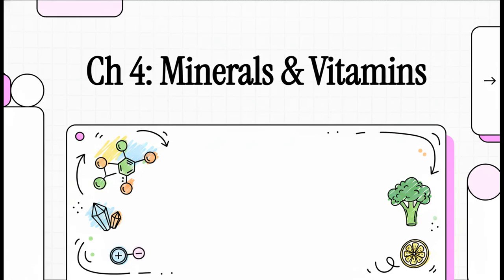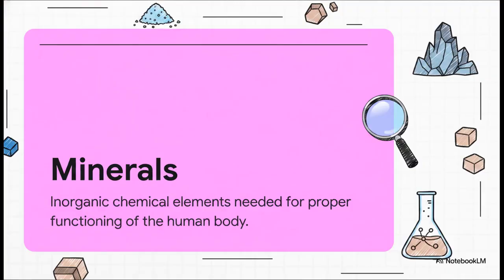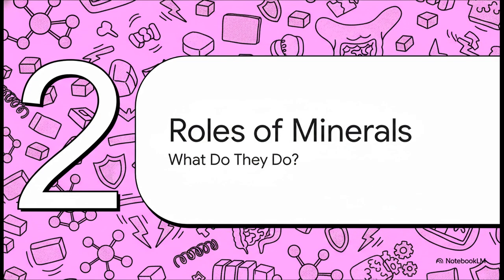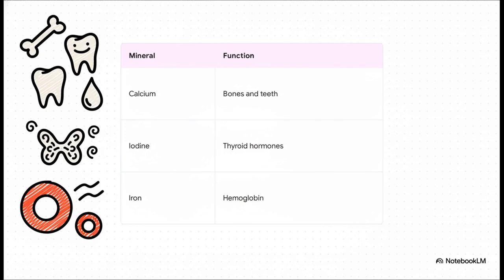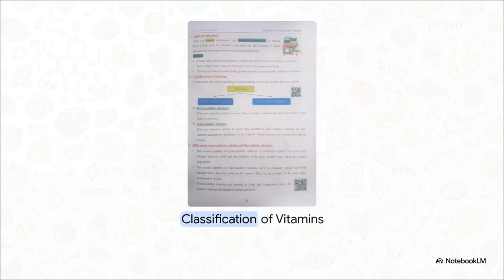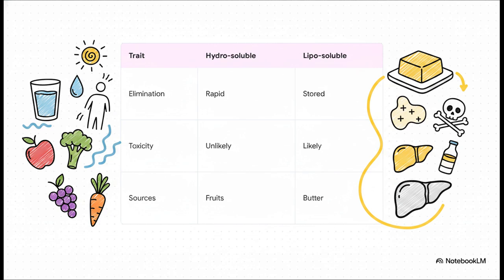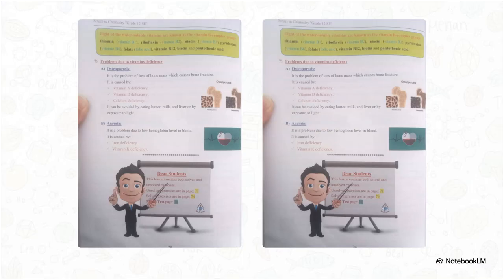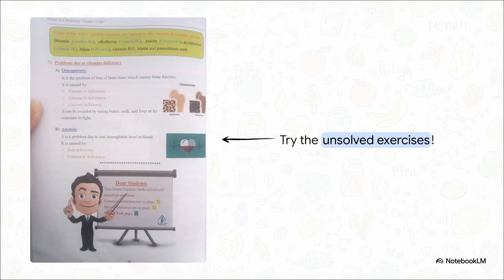Ch 4: Minerals & Vitamins